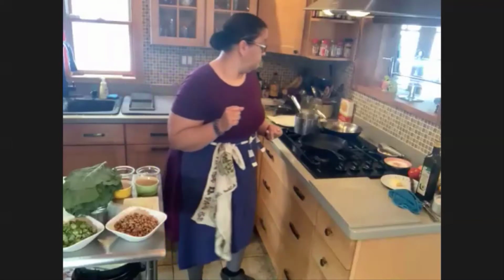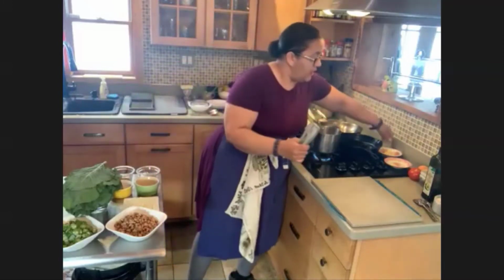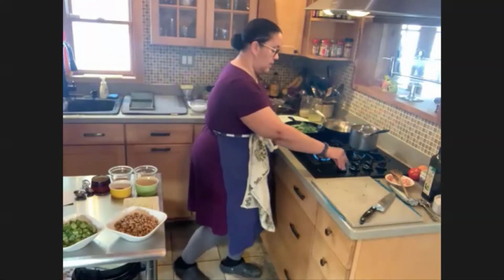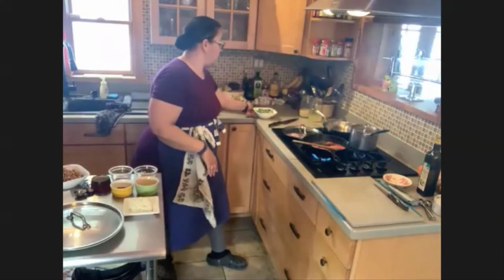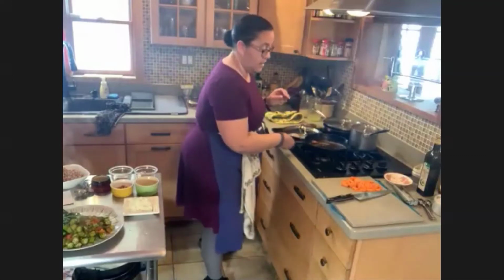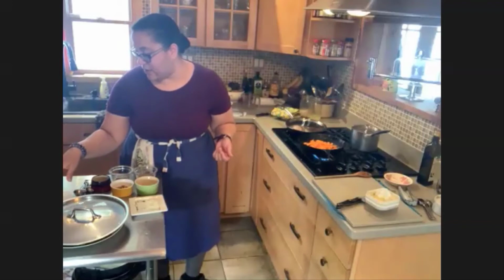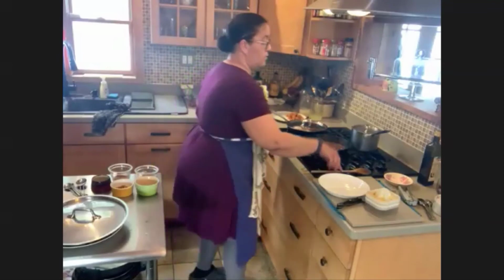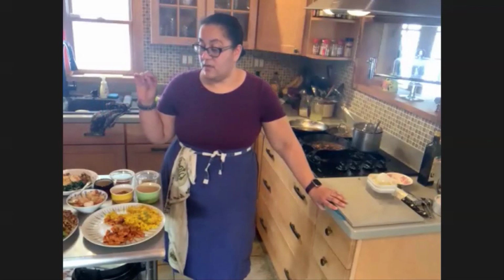Kitchen Magic with Stacey Schaffer_022721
Thank you, Stacey Schaffer, for offering your heart and this creation of a Soul Food meal in honor of Black History Month.

Stacey's description of this special program reads as follows:
"Soul food has many definitions and interpretations but is typically defined as southern African American cuisine. It is immigrant fusion cuisine from West Africa, Western Europe, and the Americas. The staple of this cuisine is cornmeal, greens, animal protein, and beans. Soul food carries with it a rich history and whenever I cook it, I cook from my heart honoring the shoulders I stands upon who came before me. During the Transatlantic Slave Trade, slaves were given inadequate rations and forced to use ALL of what they were given - the true definition of whole foods cooking - everything from pig and chicken feet to chitterlings, utilizing the entire animal to feed their families and provide them with necessary nutrients and fat sources. While we won't be using these ingredients during this time together, getting the most out of our ingredients is quite valuable and will be discussed during the class. We will be making a Soul Food Power Bowl with black-eyed peas, collard greens, yellow rice, okra, and sweet potatoes. The perfect meal for a cold winter day!"